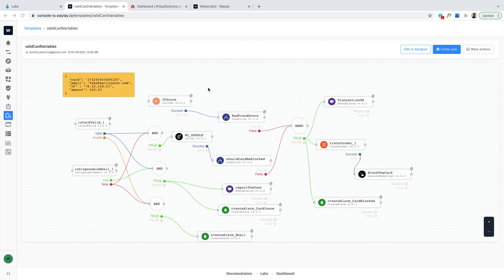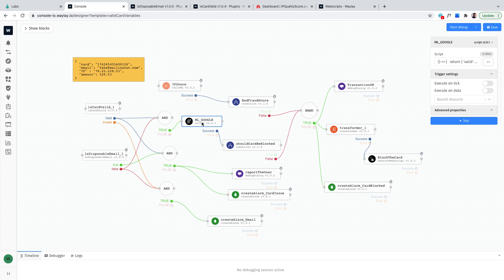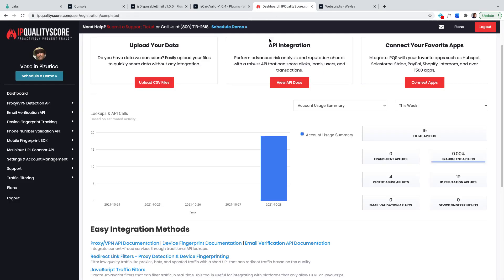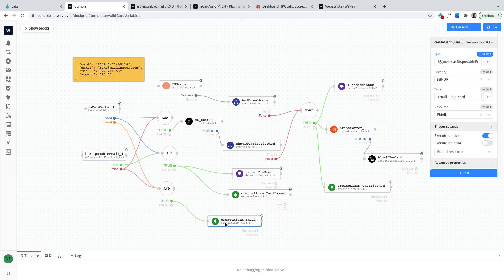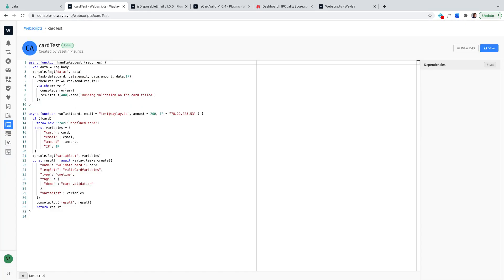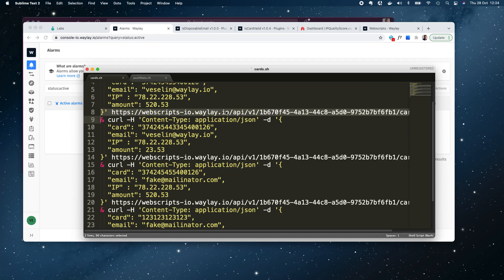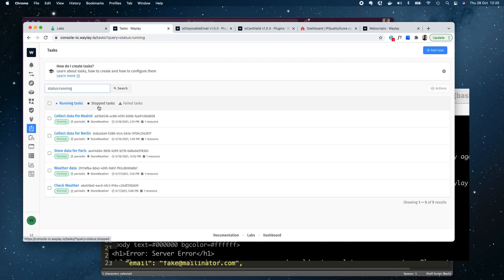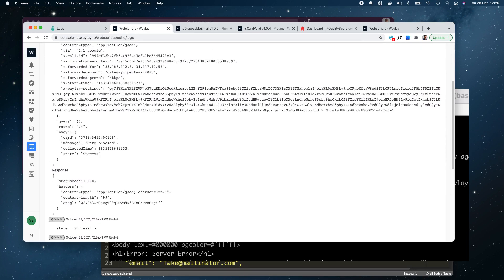Fraudulent Card payment validation check with Waylay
In this video we will use Waylay orchestration engine to verify if the fraudulent payment has been attempted.